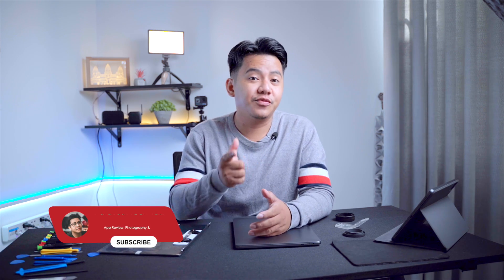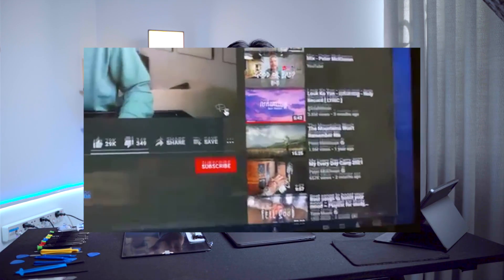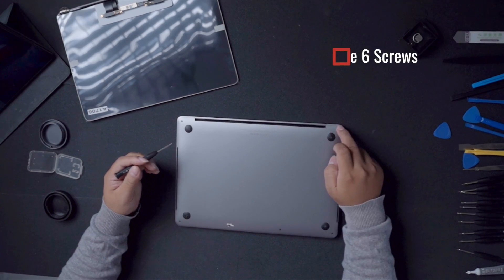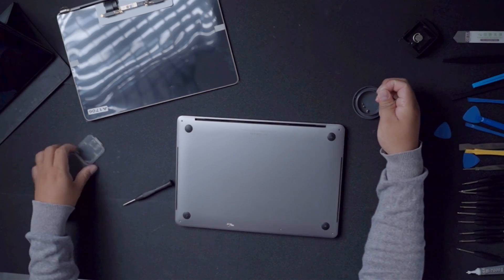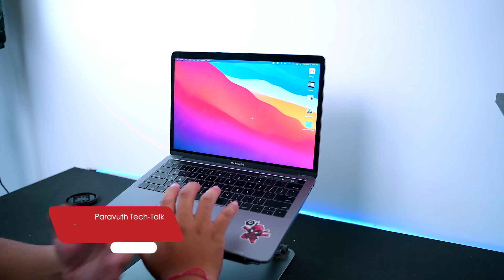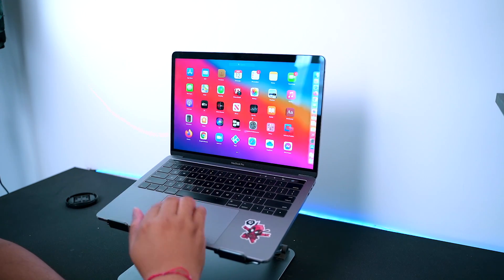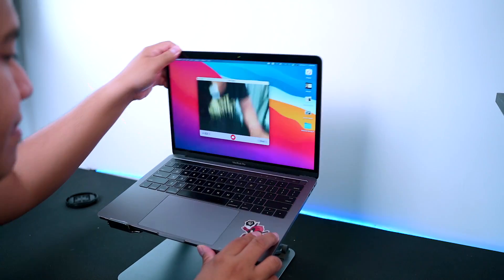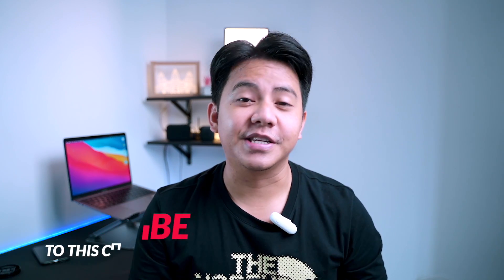MacBook Pro Display replacement 2022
I show you how to replace your MacBook Pro Display, which can save you a lot of money to get it done at the repair shop.
Gears I use:
More Tutorials:
☢ The Tutorial I followed